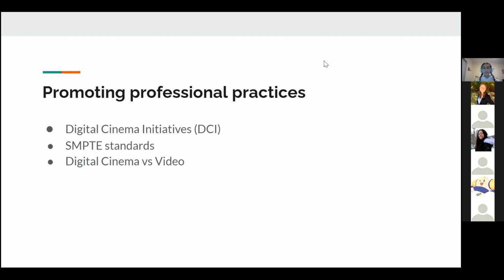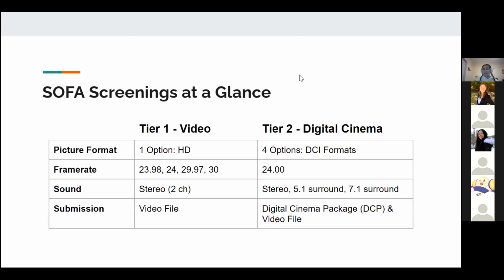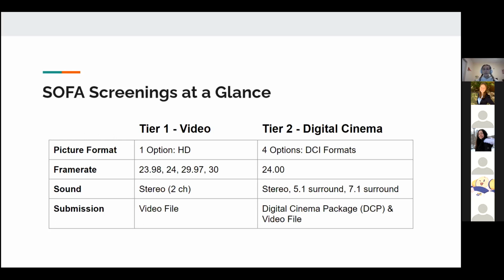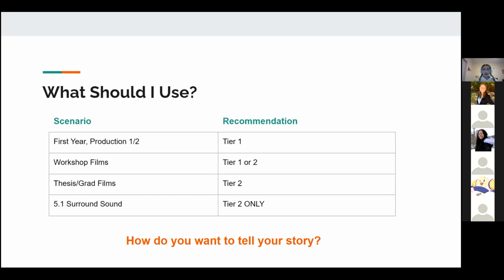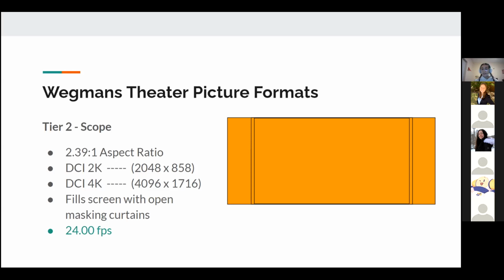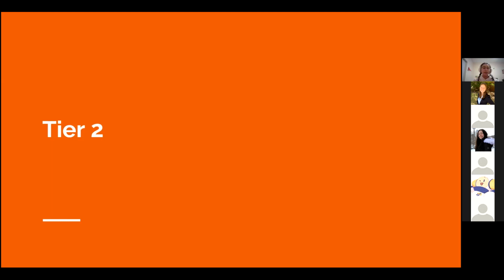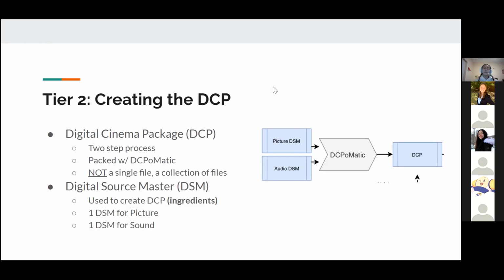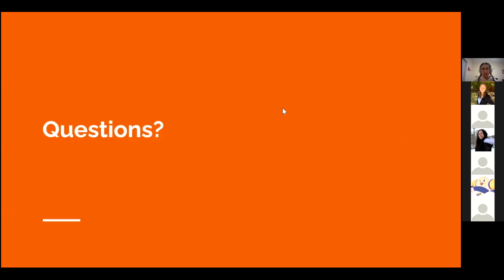FVASA Screenings Workshop 3/1/2022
2215 Screenings workshop #1